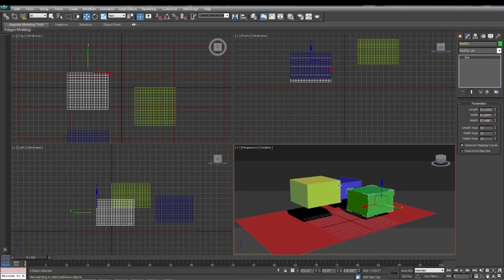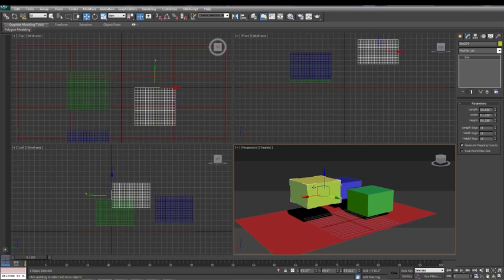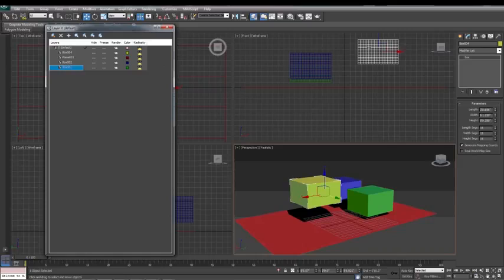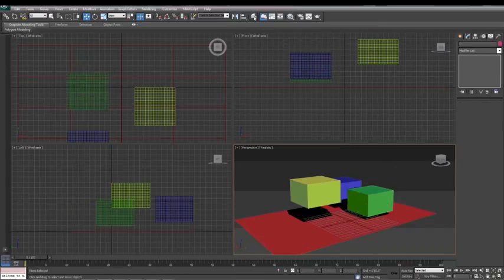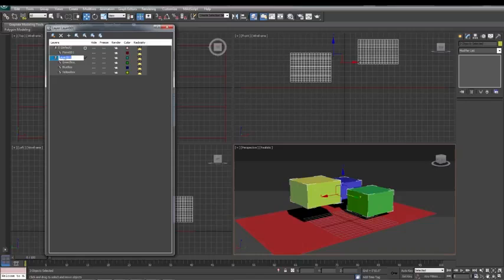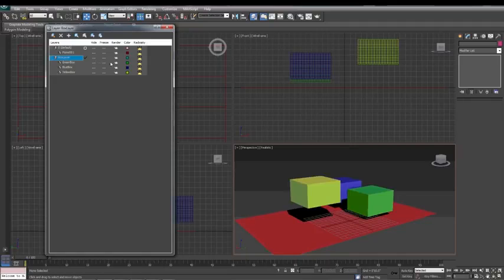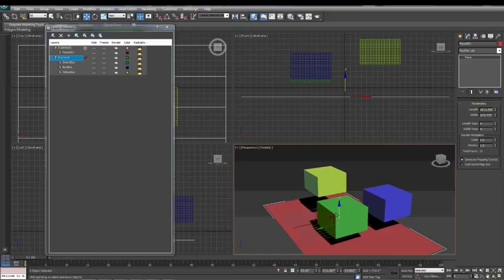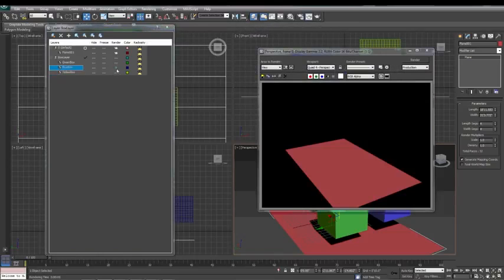3D Max Layers Tutorial Video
3D Max Layers Tutorial Video